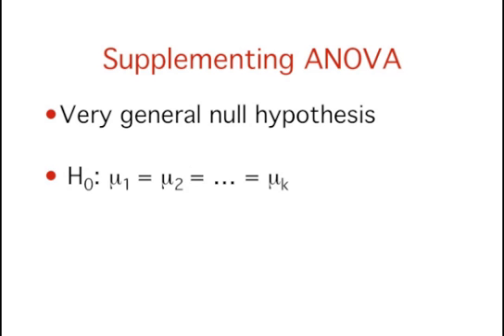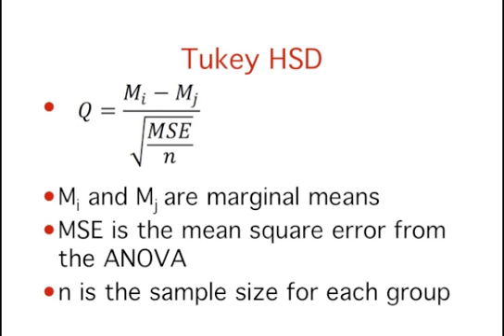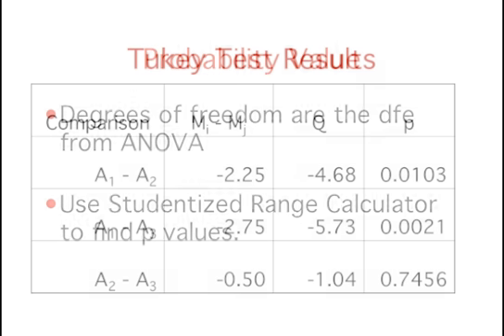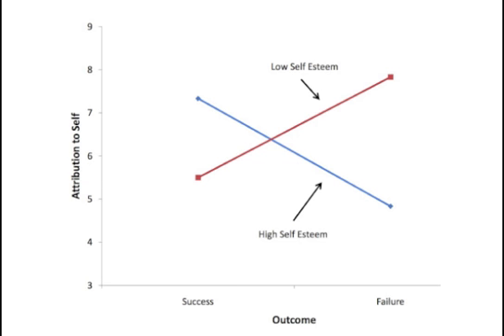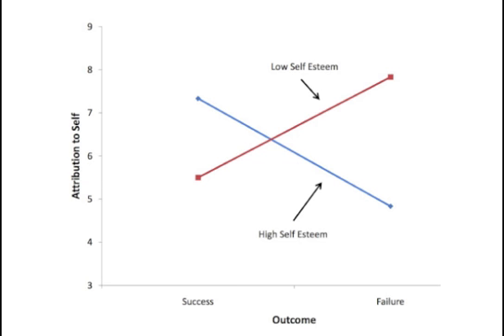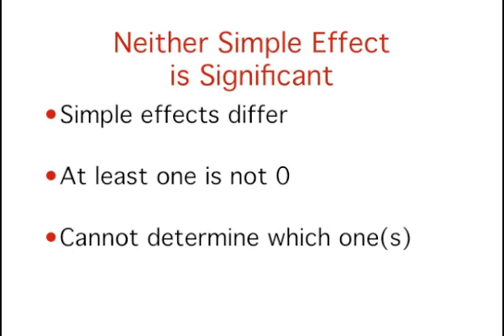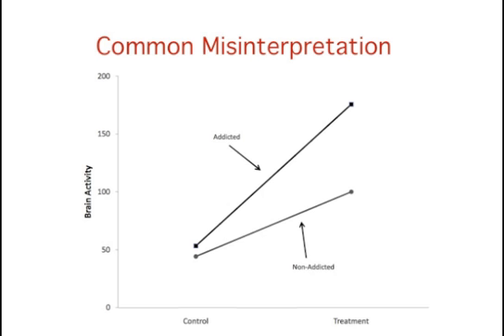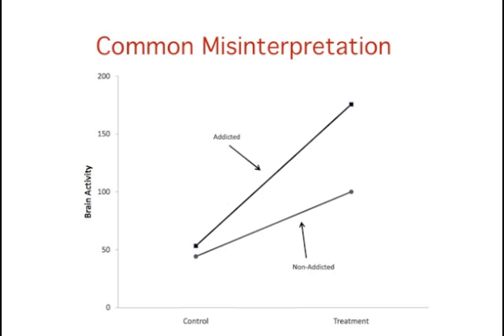Analysis of Variance: Tests Supplementing ANOVA